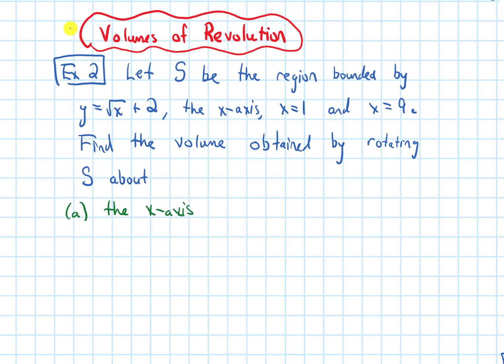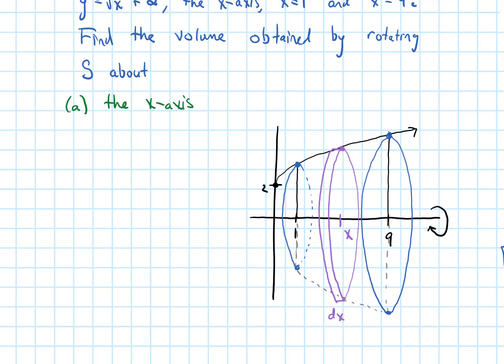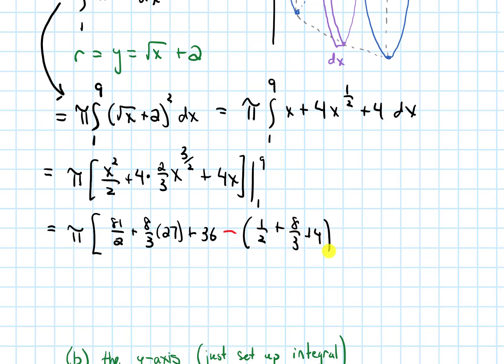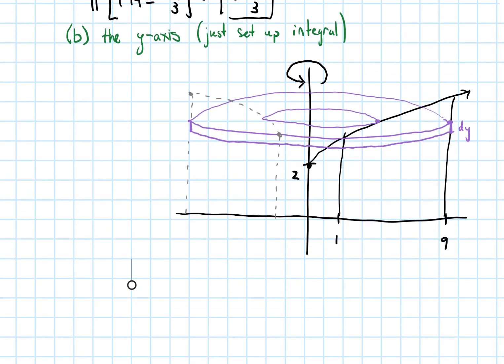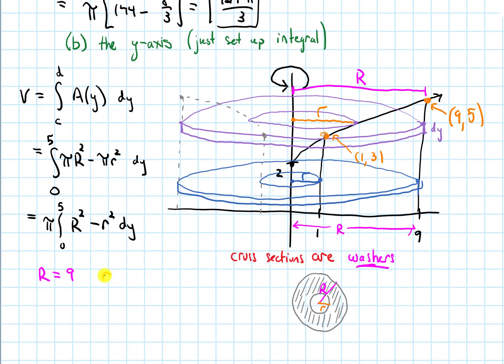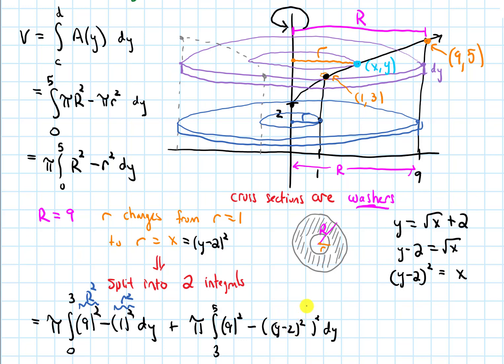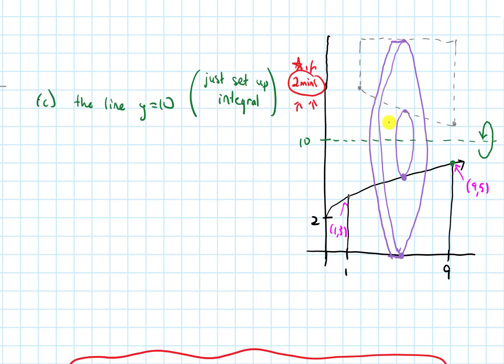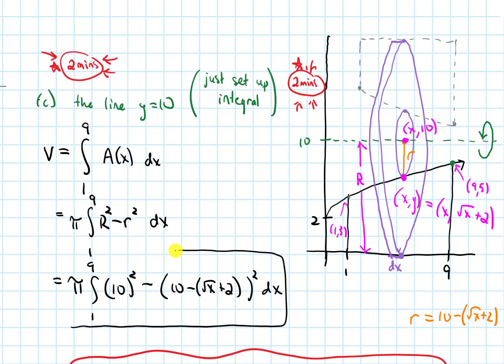6.2 Volumes | Video 4 - Volumes of Revolution || Calculus 1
Learn how to compute the volumes of solids of revolution.

@0:00 - Rotate around x-axis
@7:10 - Rotate around y-axis
@16:20 - Rotate around y=10